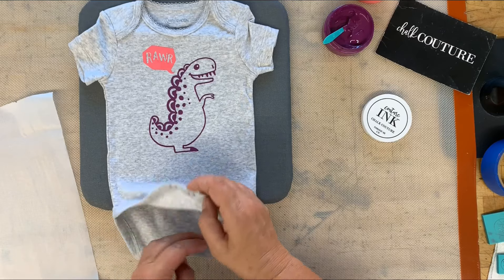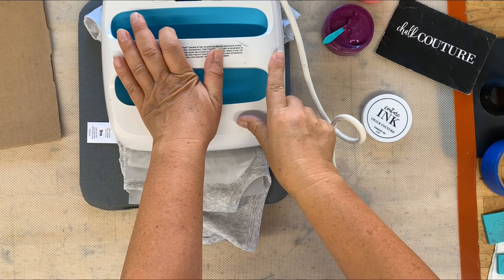Chalk Couture Inking Basics 101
This little dinosaur is so cute on this onesie. It was super quick to make with one of our Chalk Couture transfers and ink. You can order this transfer, ink and the Squeegees directly from my website.